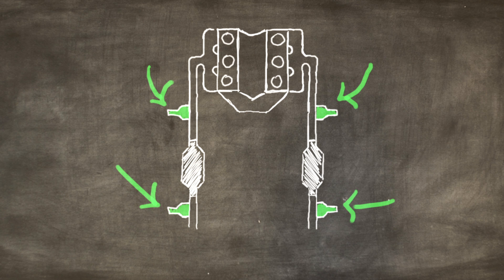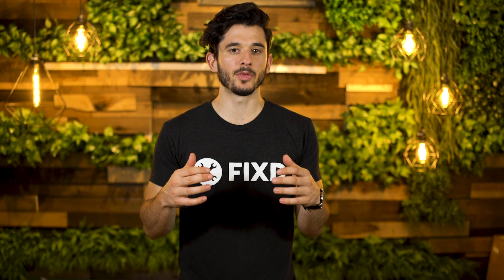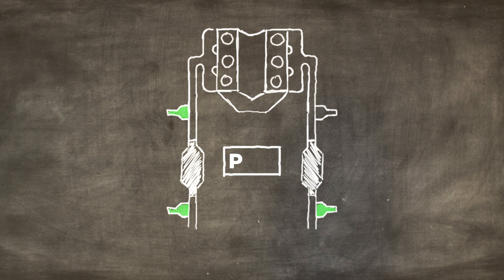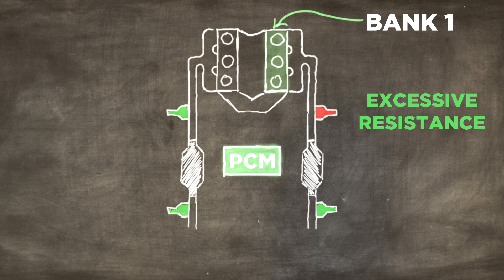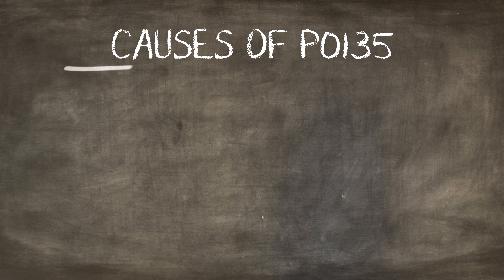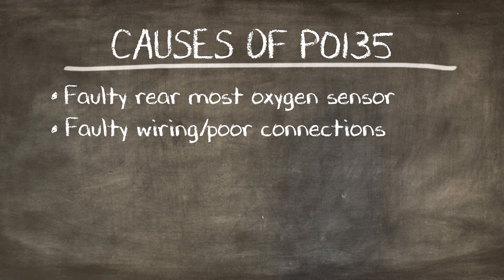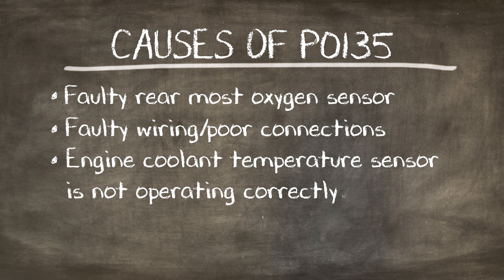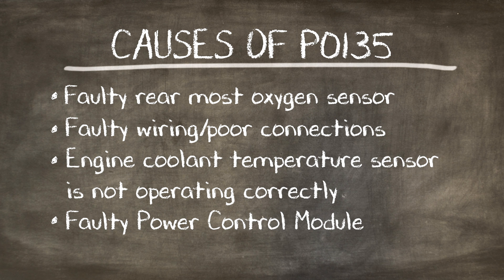P0135 Explained - Oxygen Sensor Heater Circuit Malfunction (Simple Fix)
P0135 means when the powertrain control module tests the upstream heated oxygen sensor’s heater circuit on Bank 1 Sensor 1 and detects a short in the circuit or excessive resistance in the heater circuit.
Heated oxygen sensors contain heating elements to help them get to operating temperature quickly in order to minimize the amount of time spent in open-loop operation (a fixed rich mixture).

0:00 P0135 - Oxygen Sensor Heater Circuit Malfunction (Bank 1 Sensor 1)
0:10 P0135 is caused when there is short or extensive resistance in the heating circuit of your O2 sensors
0:18 What do O2 Sensors do?
1:02 Possible Causes and Symptoms of P0135
1:24 Visit our blog to learn more about P0135
1:32 Happy Driving!